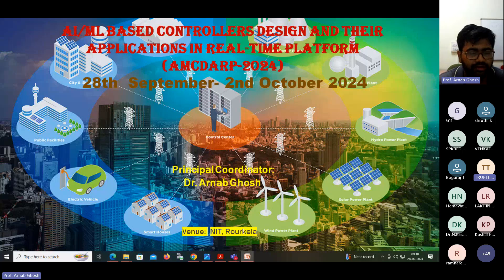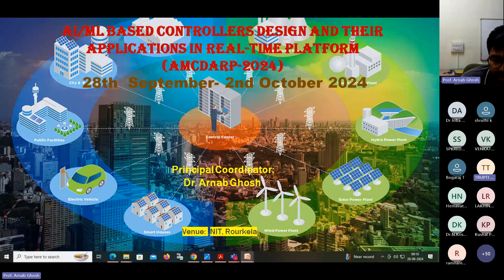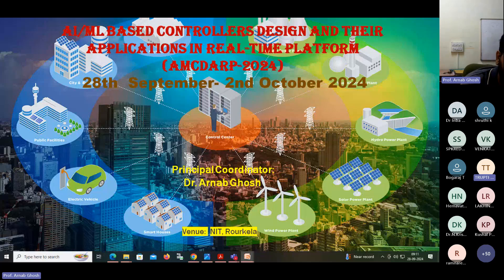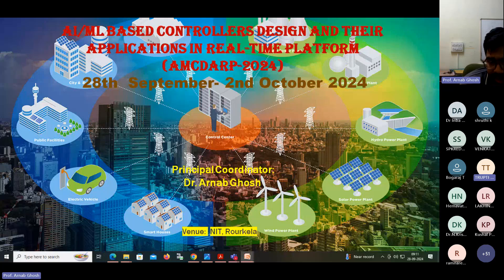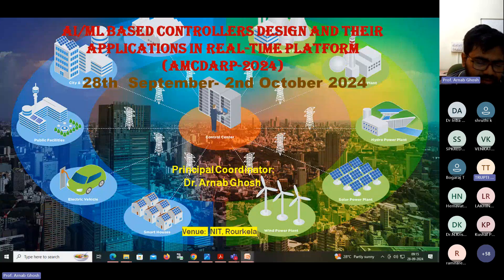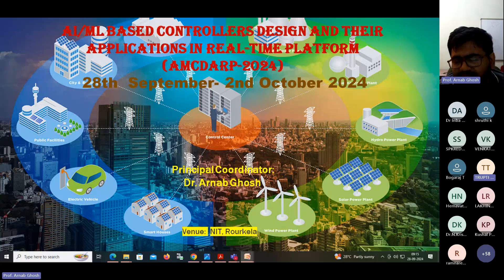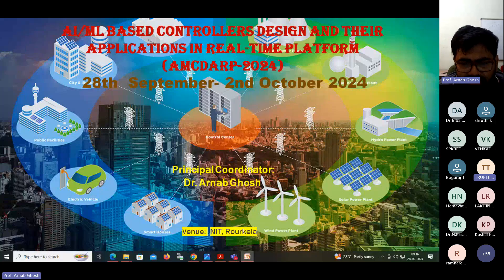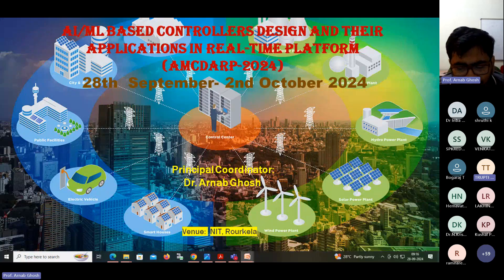Inaugural Session : AMCDARP-2024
AI/ML based Controllers Design and their Applications in Real-time Platform (AMCDARP-2024) : 28th September- 2th October 2024 at NIT Rourkela

Day #1 (28 September 2024 Saturday) INAUGURAL SESSION
09:00 AM – 09:30 AM       Workshop Coordinator: Dr. Arnab Ghosh, NIT Rourkela